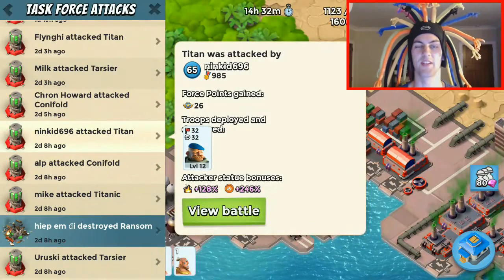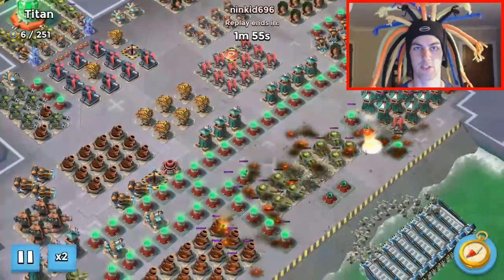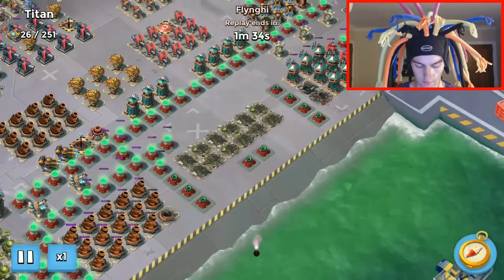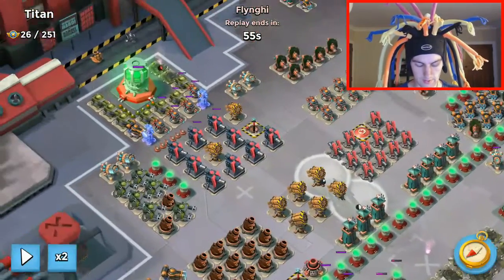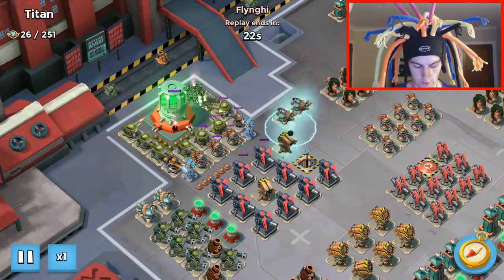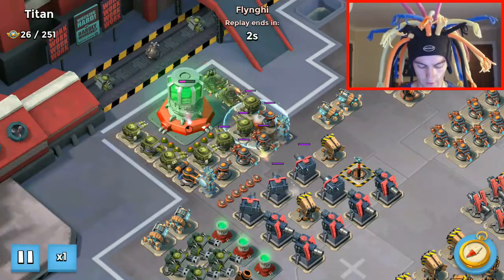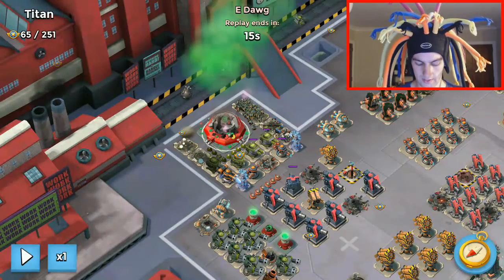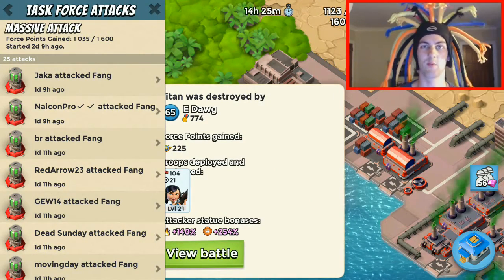Titan Grenadier Bart and Zooka core rush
Titan Grenadiers and Bart then Zookas to finish BBPlaybook 04MAR 1000hrs
The Boom Beach Playbook is here to refer to when booming the beaches! Use and abuse this resource to refresh your memory or learn a new approach, enjoy!

This two/three hit combo can be very effective vs Titan, ensure to scout it out and make sure it is going to work for you. Good luck!